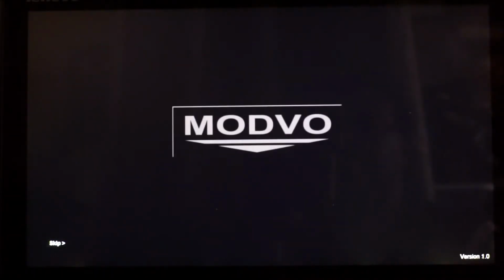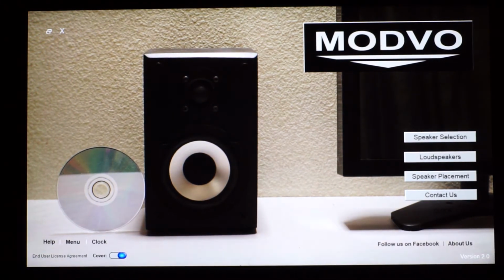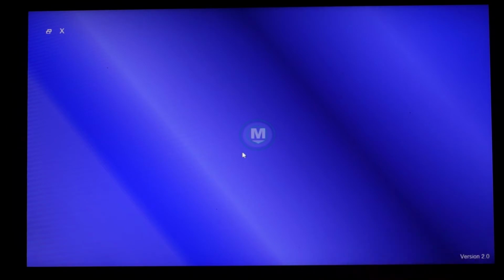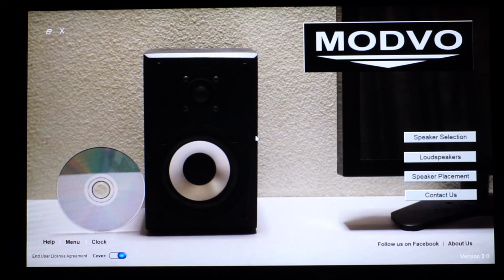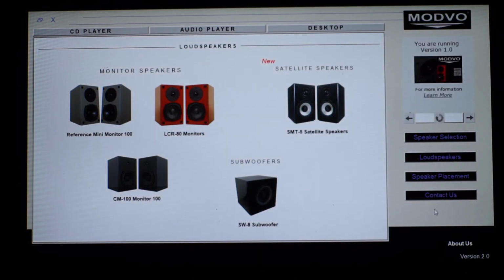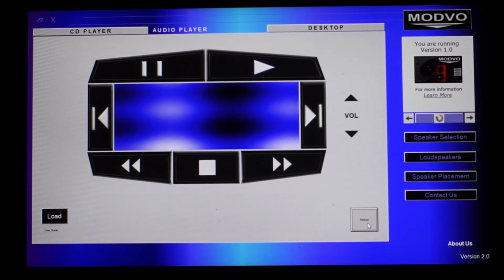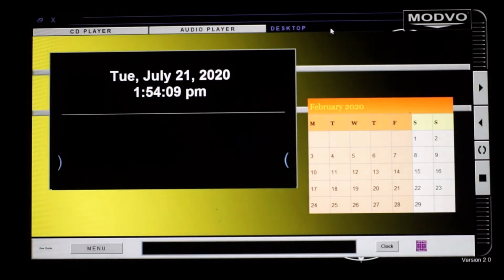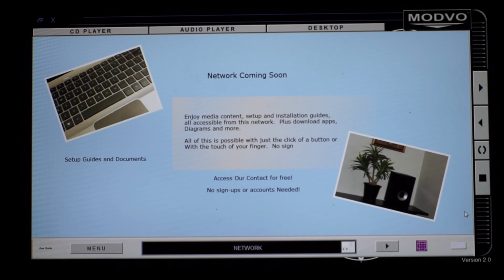Hands on footage of using the MODVO App 2.0 Beta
This video was filmed directly from a camera (not screen captured) using the up-and-coming MODVO App 2.0 Beta on a laptop tablet.  The video quality will be slightly lower.
The video goes over the basic functions of the application and introduces some new features that were recently added.